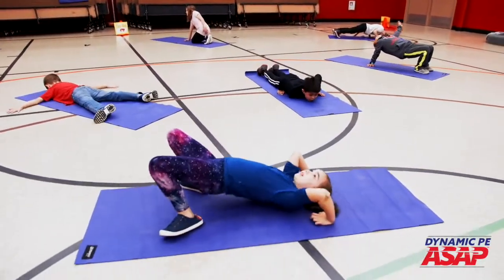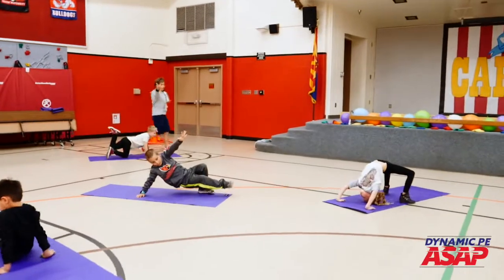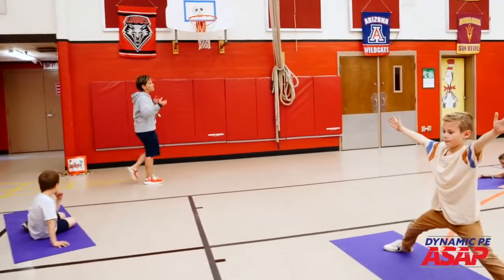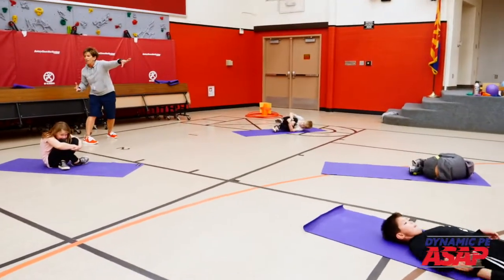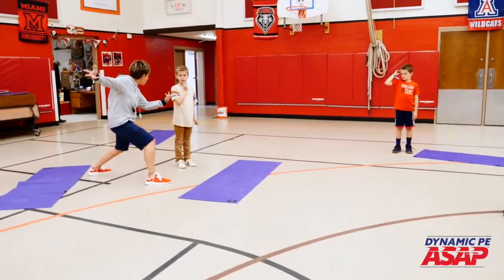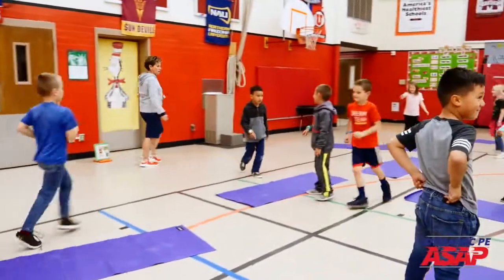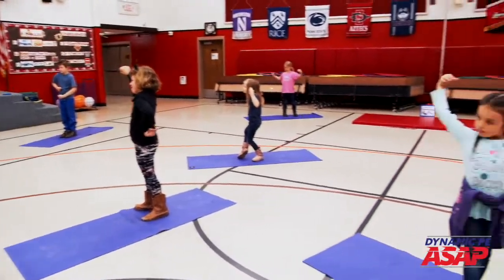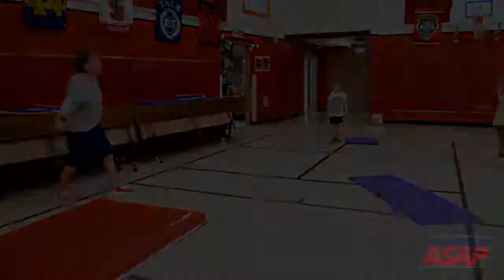Individual Mats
View more lesson plans and activities at dynamicpeasap.com